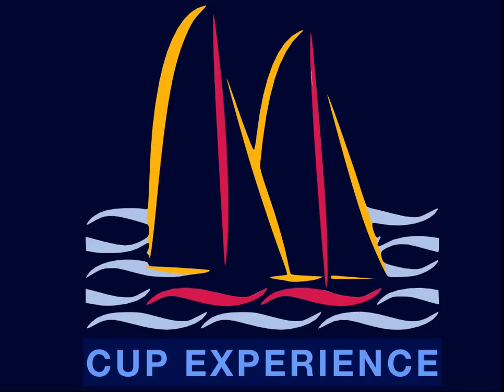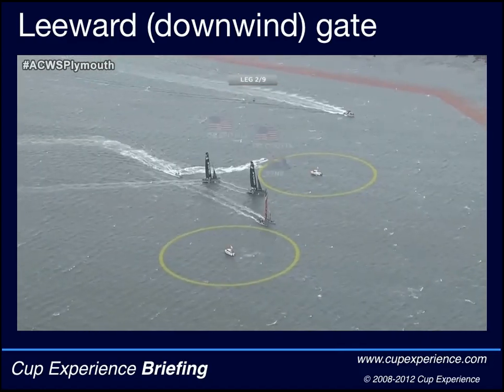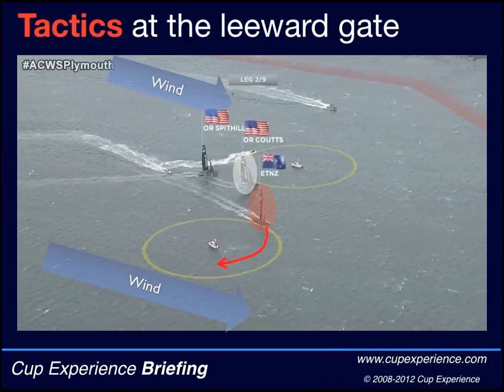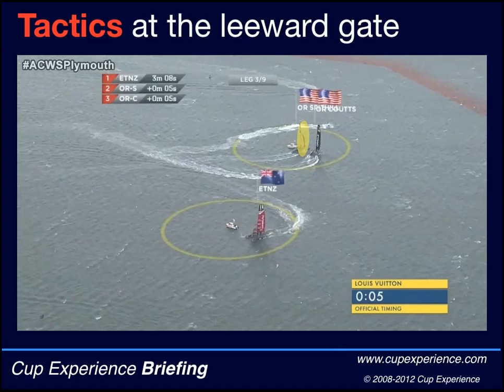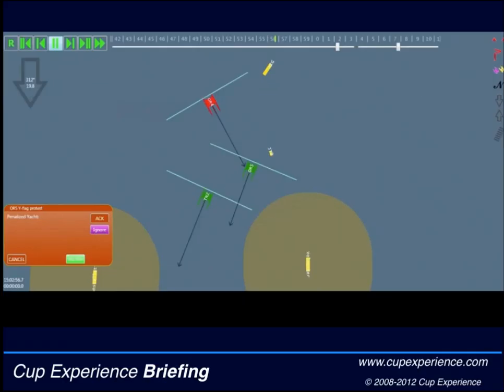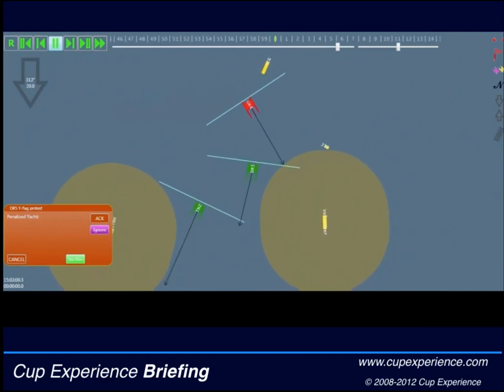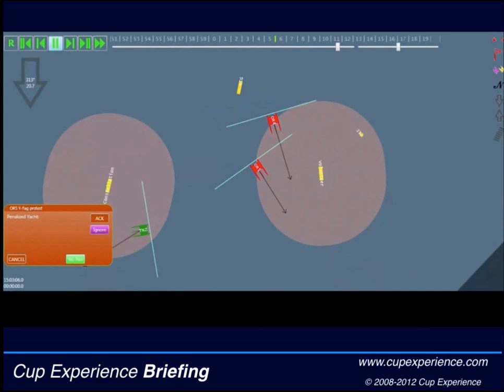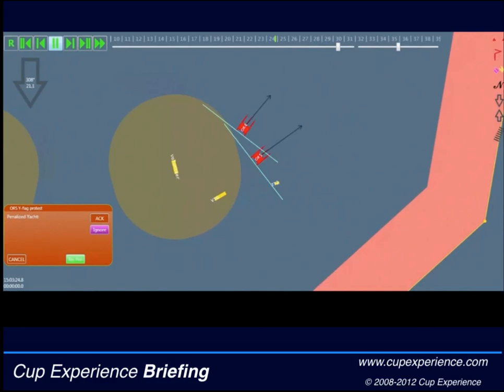Briefing- America's Cup Umpire Replay.mp4